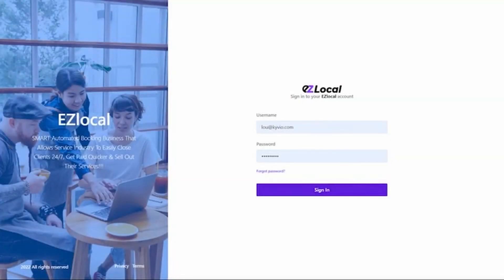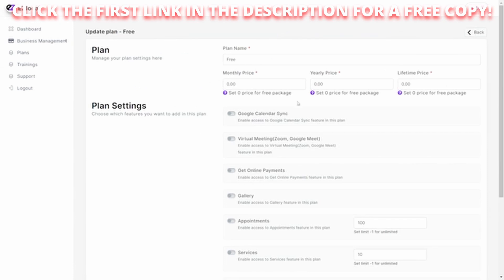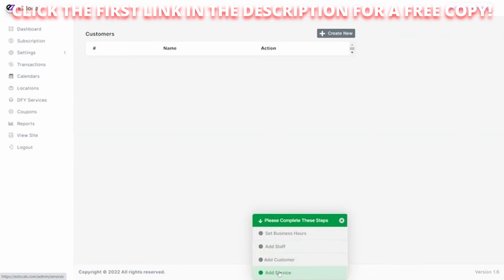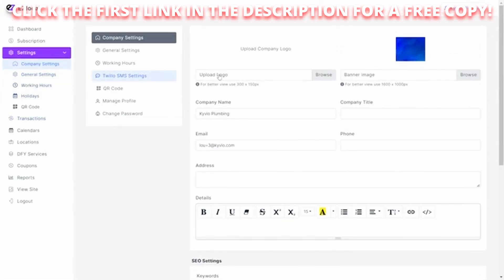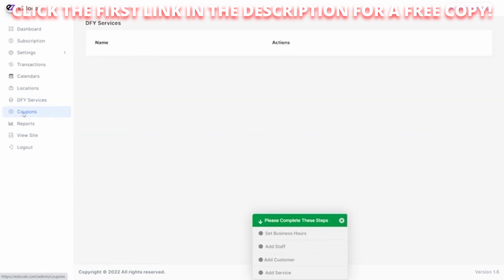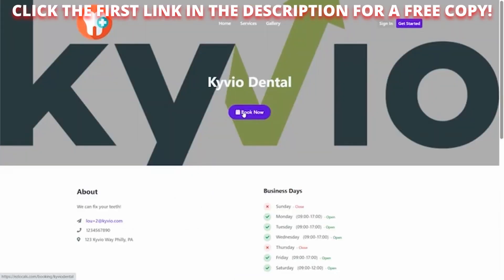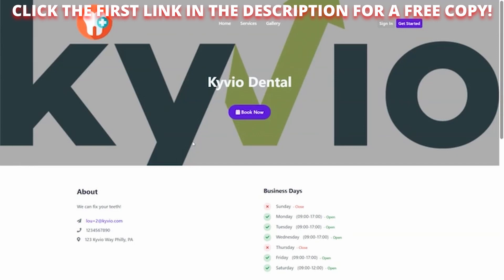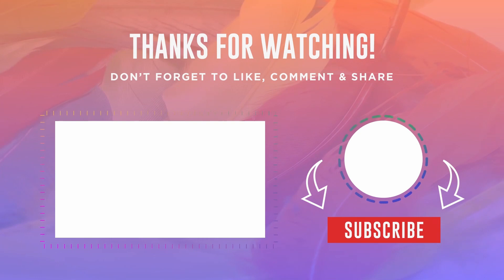EZ Local Review🚨EZ Local Demo, OTOs and the Best bonuses🚨